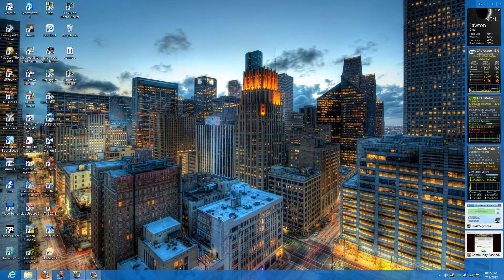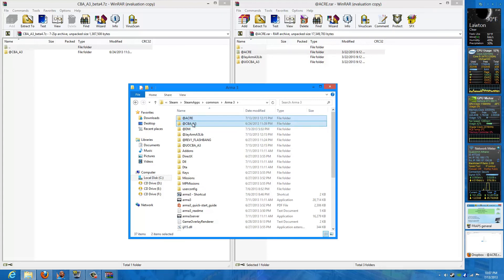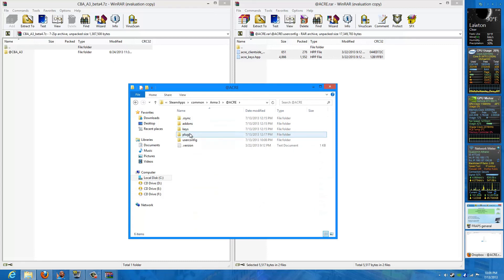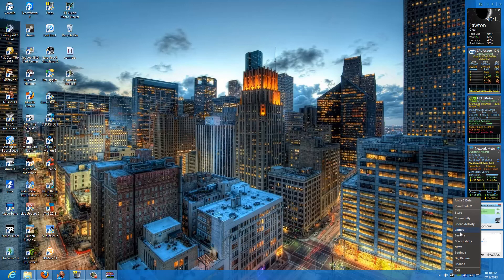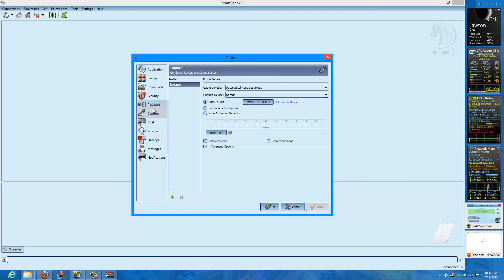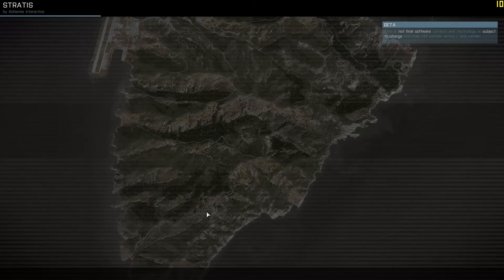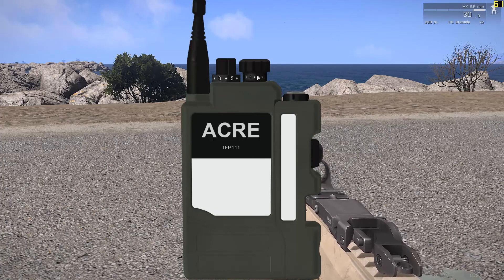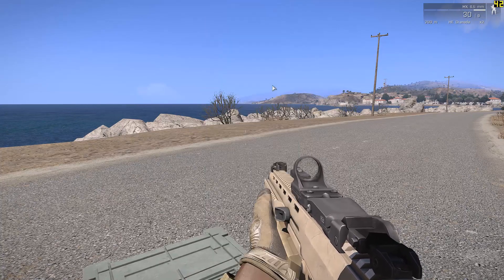How To Install A.C.R.E. to Your Arma 3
-mod=@CBA_A3;@JayArmA3Lib;@ACRE; (Launch properties command line)

Make sure to edit your "Push To Talk" button in Arma 3 to a button that you do not use!!!